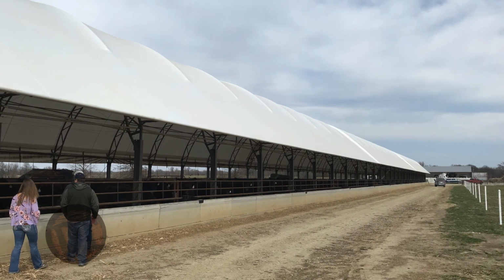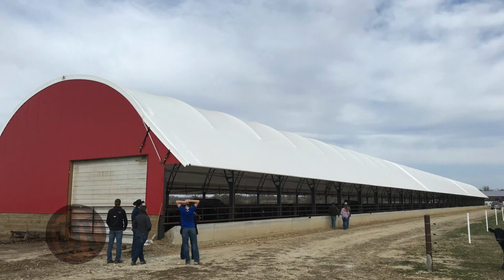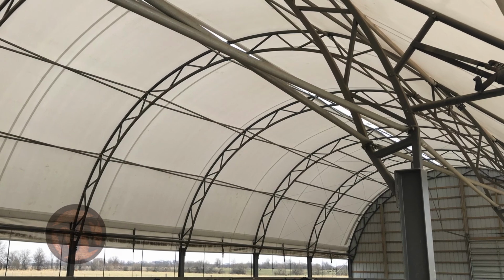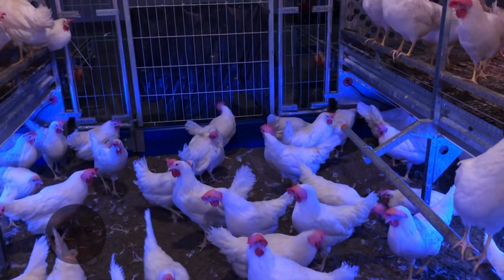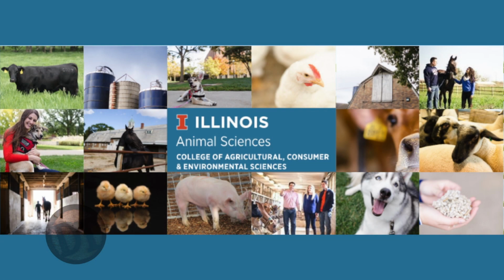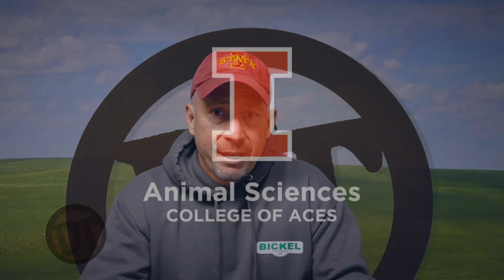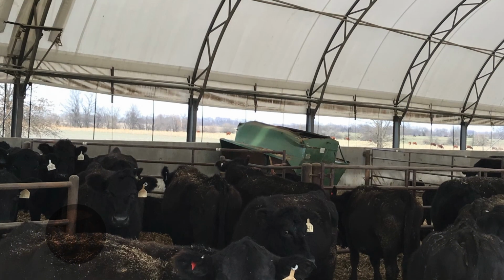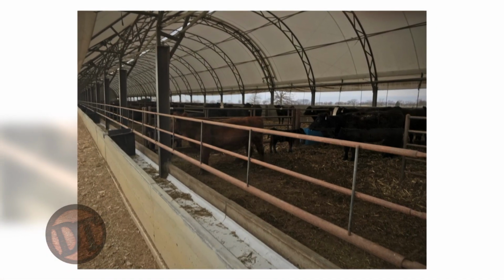DocTalk Ep 513 - Vaccines with Dr. Dan Thomson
Hey folks, welcome to the show today. You're stuck with me. I'm Dr. Dan Thomson. We're gonna fly solo, but we're gonna talk about viral vaccines. IBRs, BVD, BRSV, Pi3.